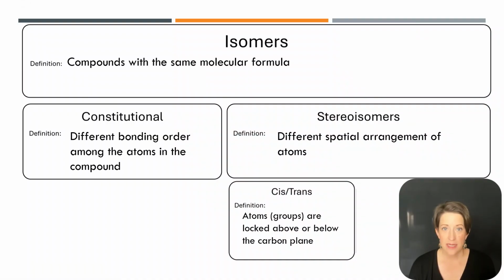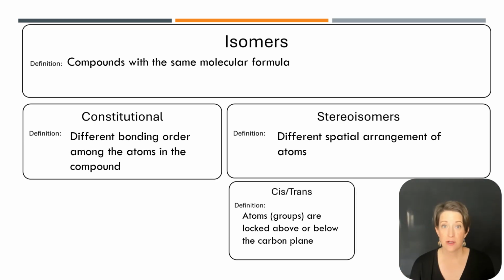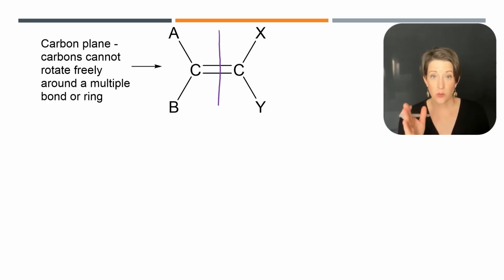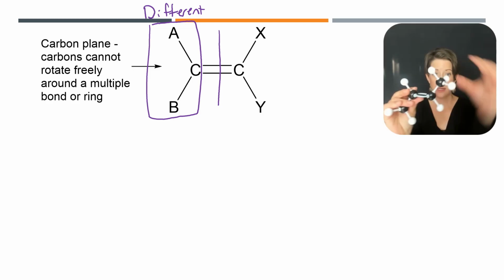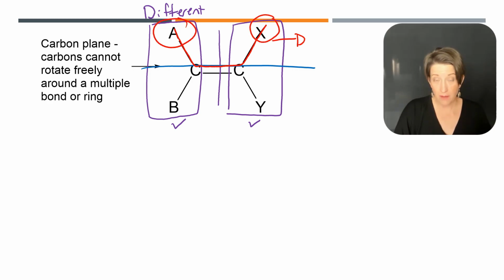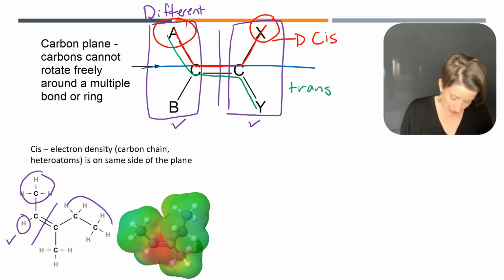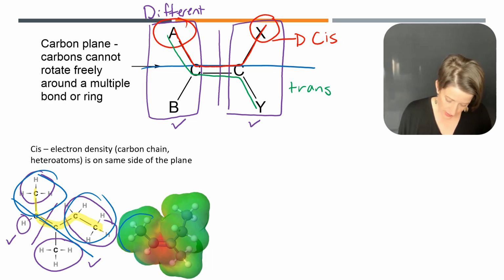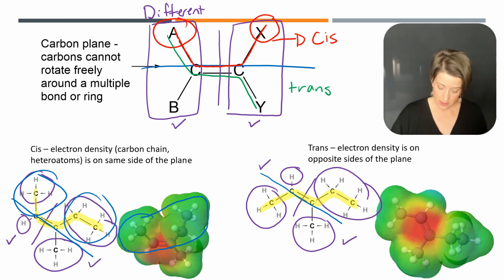Stereoisomers: Cis v Trans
Lecture video discussing what cis- and trans- stereoisomers are and how to identify them.